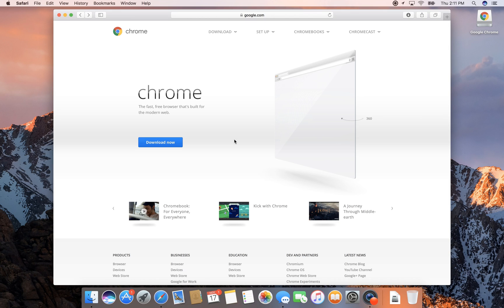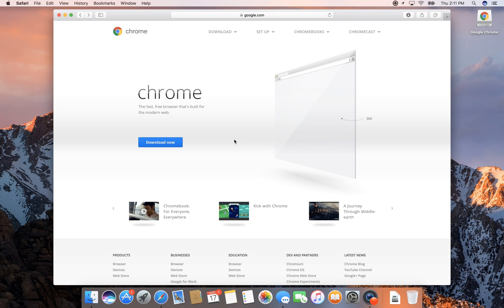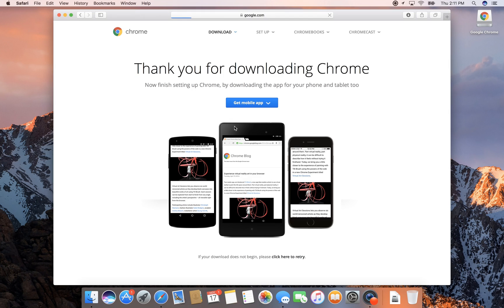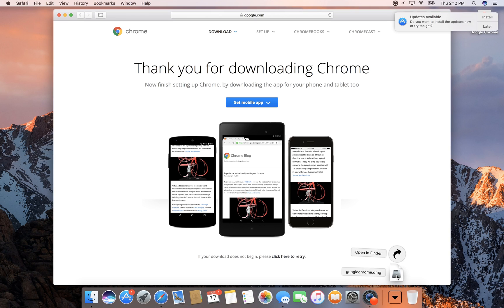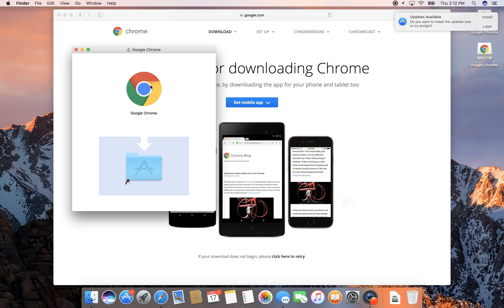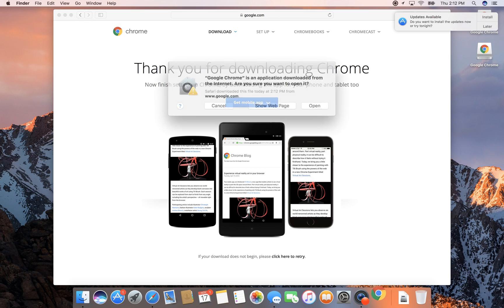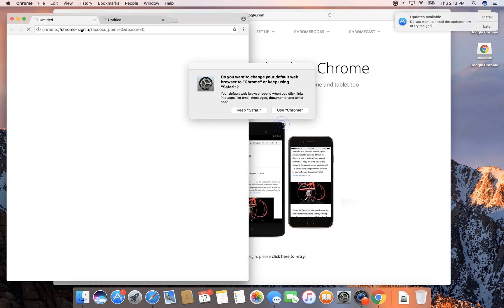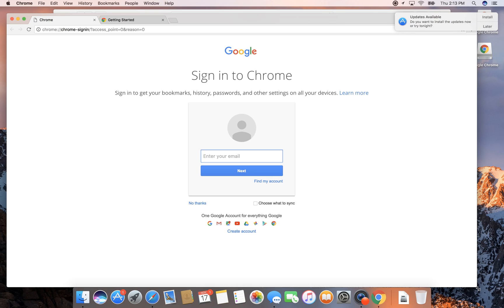How To Install Google Chrome On A 2016 Macbook Pro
How to install Google Chrome on A 2016 MacBook Pro. This tutorial will walk you through the download and installation process on a MacBook Pro, but it is the same process for the MacBook Air, Mac Mini, iMac, or any other Mac you may have.  More below: